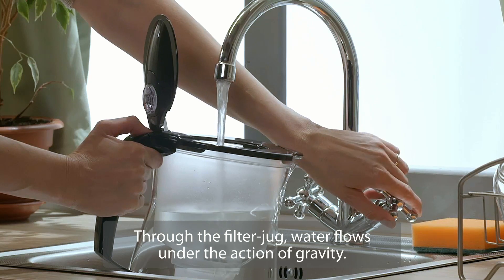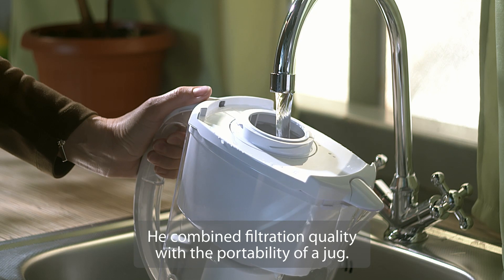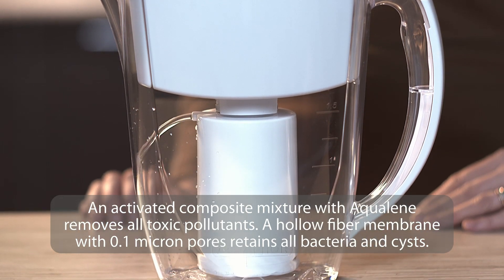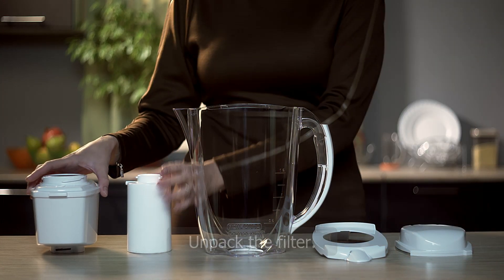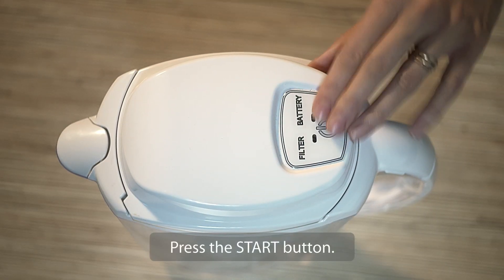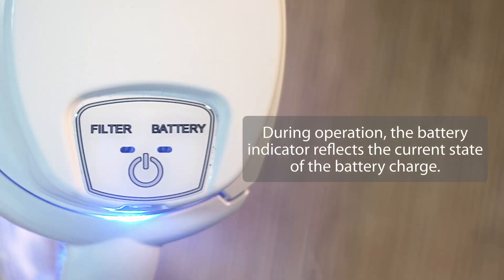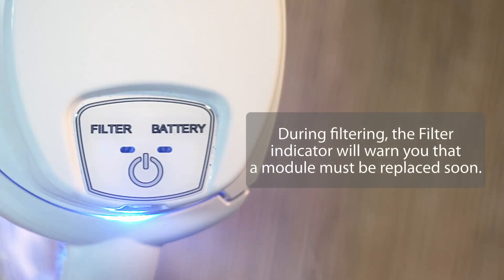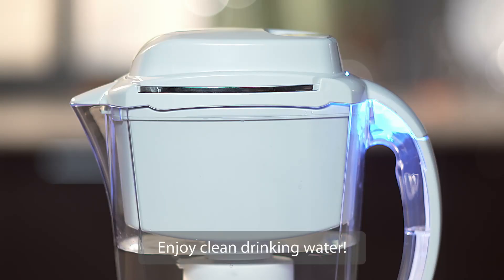J. SHMIDT 500: the first smart water purification system for advanced tap water filtration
J. SHMIDT 500 combines deep purification ability of a classic under counter system with the portability of a water filter jug. Provides smart protection from any threats of tap water, including lead, other heavy metals, toxic compounds or pharmaceuticals. Works great for a variety of occasions:
- suits the needs of tenants who seek to avoid installing the under counter system in a rented space
- protects infants and sensitive adults from waterborne allergens in food and drinks
- keeps frequent travellers comfortable in the chores of face washing and drinking at new locations
- serves reliably along the road trip and in the countryside
- fits an office space to guard the quality of drinking water during the day